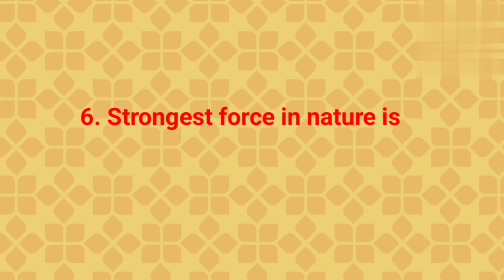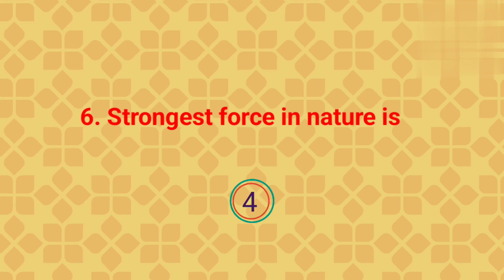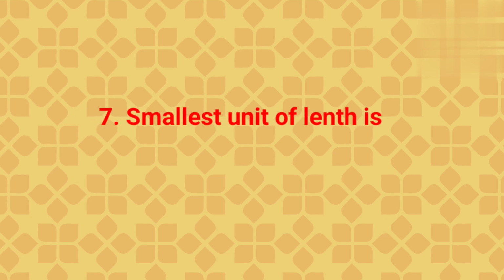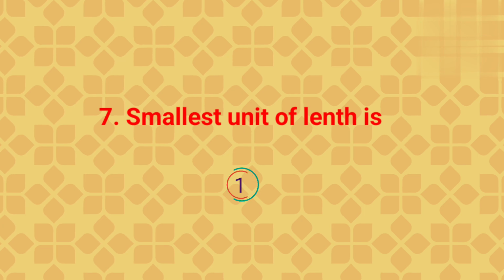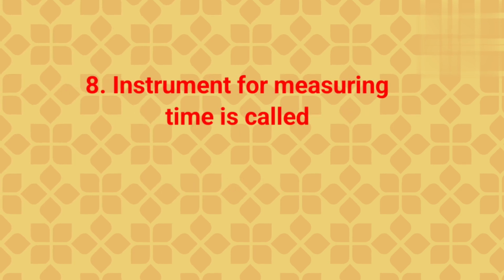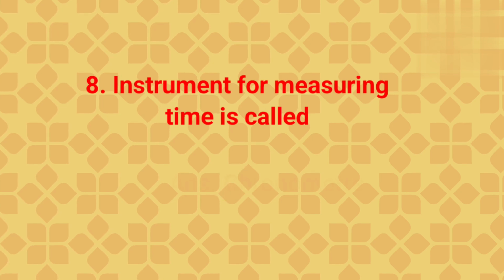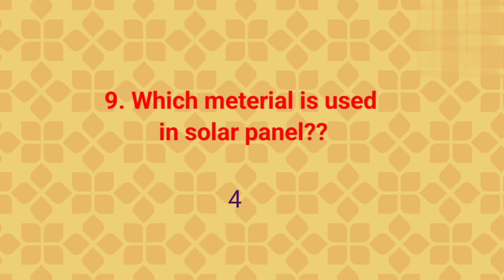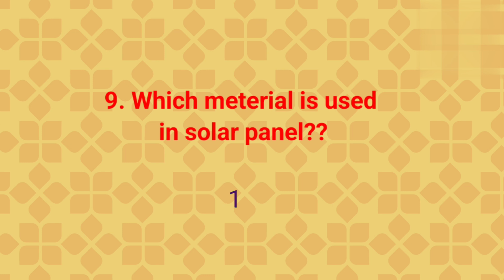20 General Knowledge Question and Answer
General Knowledge

General knowledge refers to a broad understanding of various subjects and disciplines accumulated over time through reading, observation, and experience. It encompasses information about history, geography, science, art, culture, literature, technology, and current events, providing a foundation for intellectual growth and practical decision-making.

Possessing general knowledge fosters curiosity, critical thinking, and informed opinions. It allows individuals to connect diverse ideas, solve problems, and engage in meaningful discussions. As a versatile tool, general knowledge benefits academic pursuits, professional environments, and social interactions, enhancing one's ability to adapt and thrive in a constantly evolving world.

By exploring a variety of topics, from the mysteries of the universe to the intricacies of human behavior, general knowledge serves as a gateway to lifelong learning and discovery.